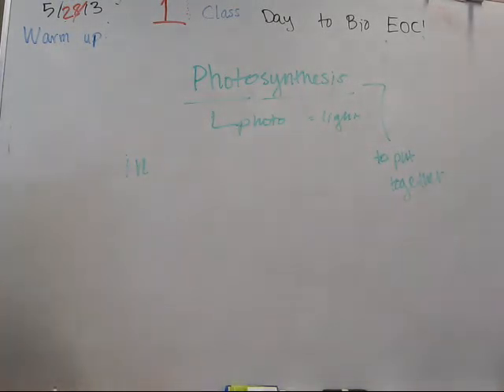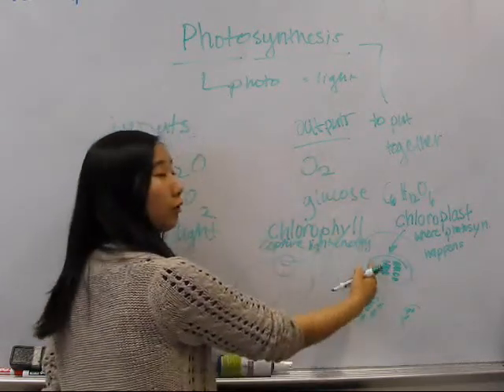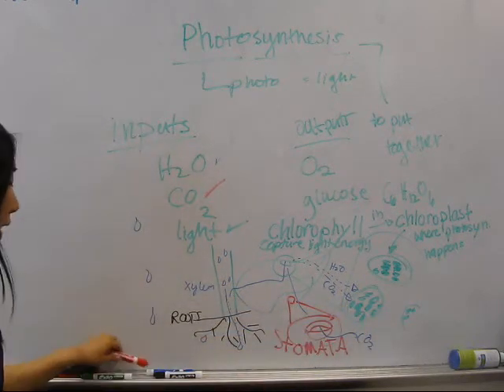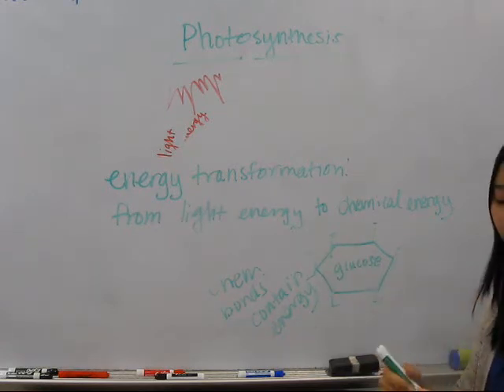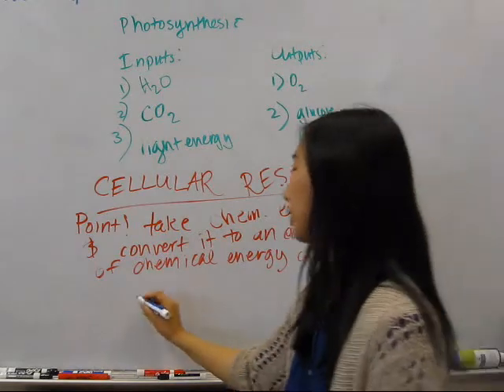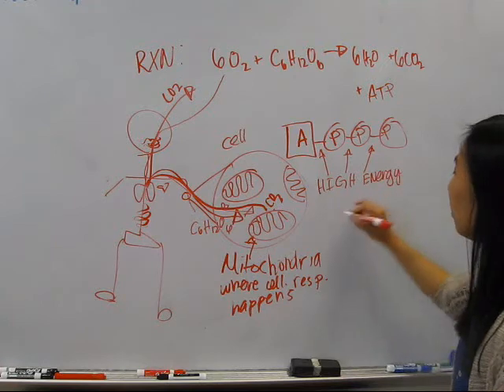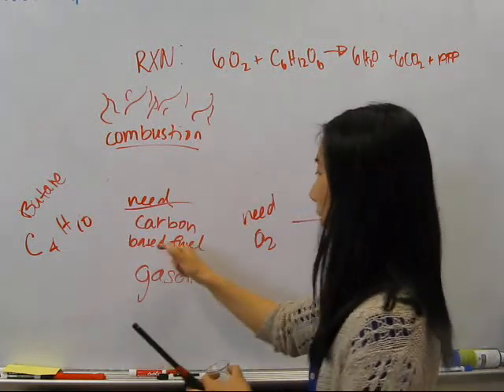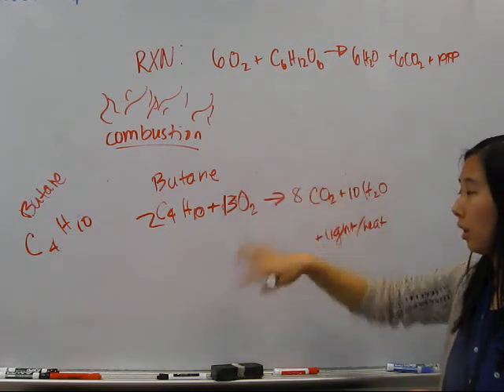Biology EOC Review Photosynthesis and Cell respiration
I felt like a darn fool. No video editing sorry. Hopefully this helps?
Covers:
-Photosynthesis inputs/outputs
-Photosynthesis chem rxn
-Photosynthesis related plant parts
-Cell respiration inputs/outputs
-Cell respiration and ATP
-Cell respiration related cell parts
-Comparing cell respiration and combustion of carbon containing fuels
-Trying to burn stuff in lab